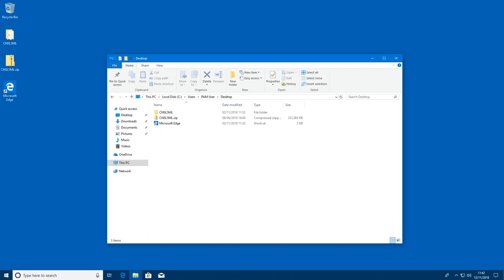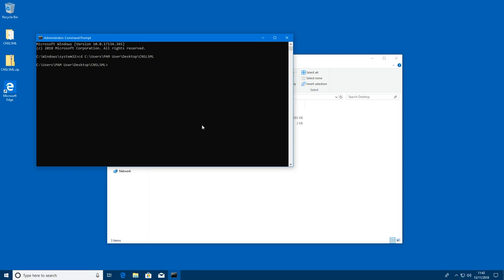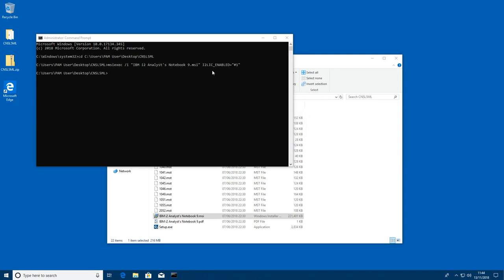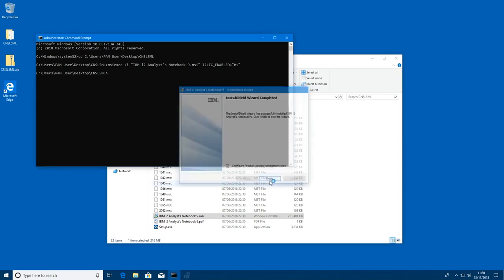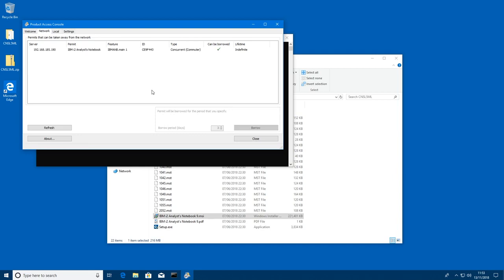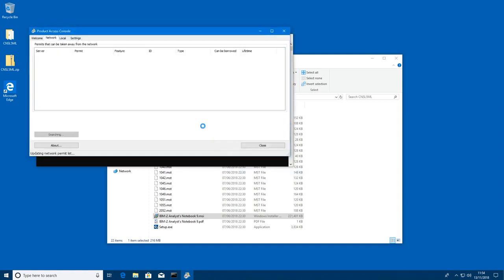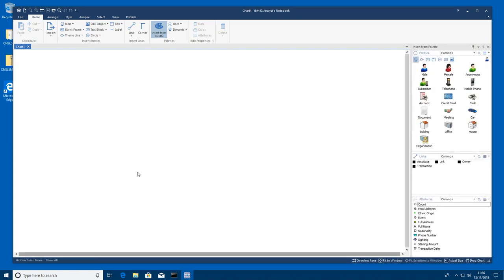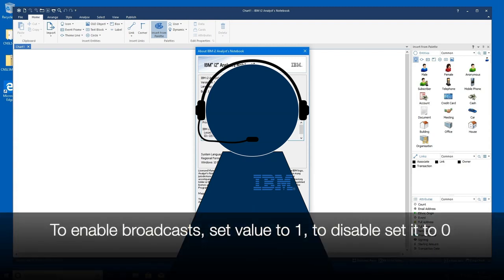i2 Product Access Management Guide Part 5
Dan Brace from the i2 support team takes you through a guide to using the optional licensing components shipped with some i2 products.